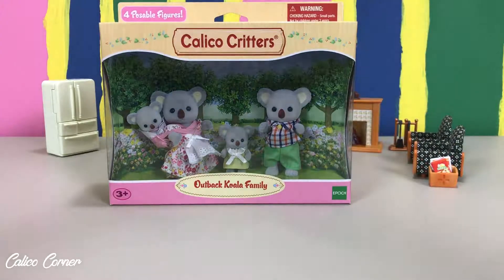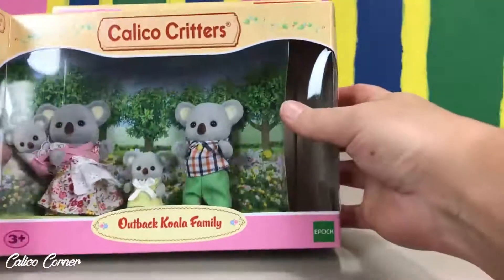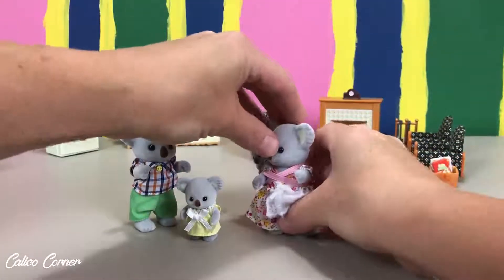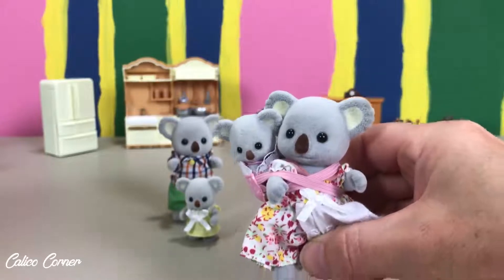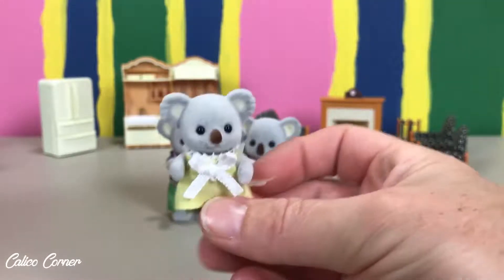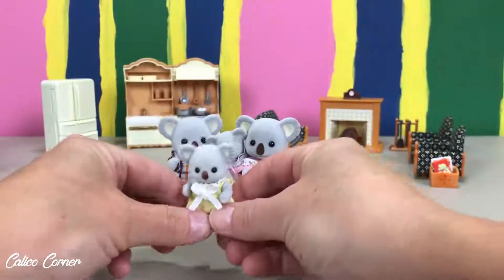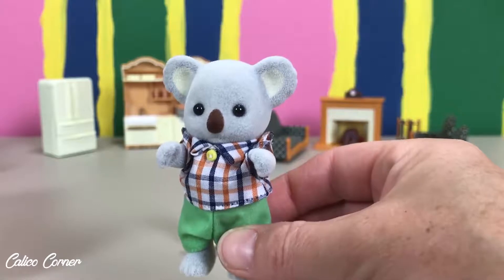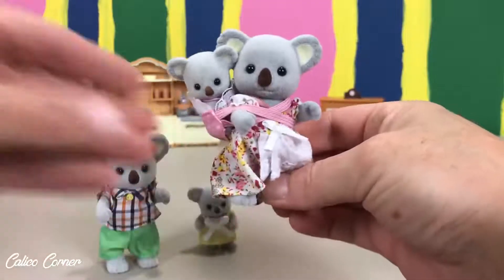Outback Koala Family - Calico Critters Unboxing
The Outback Koala Family is so stinking cute!! This Calico Critters family is one of my favorite and I can't wait to open them up with you. We are going to have so much fun playing with them together.